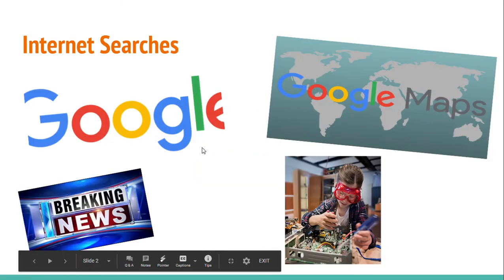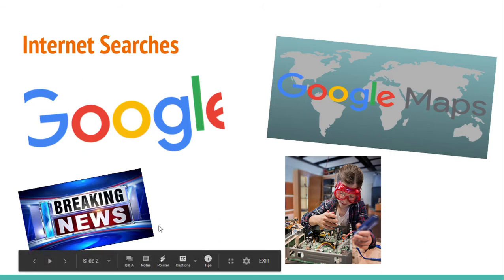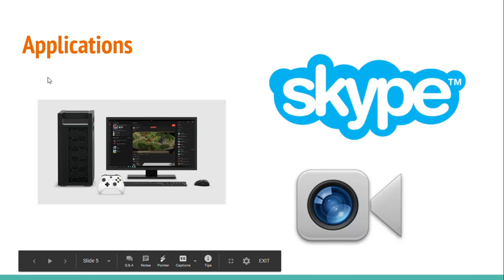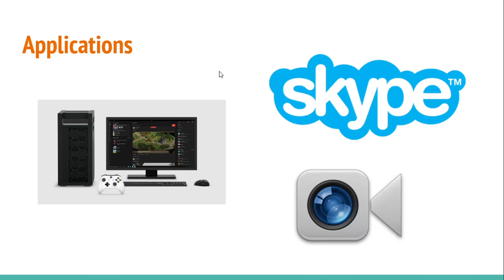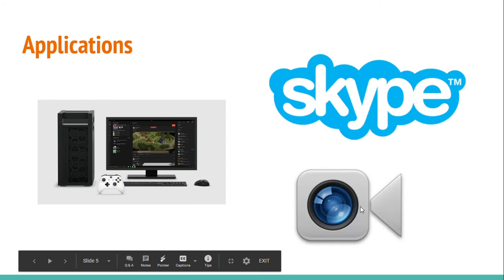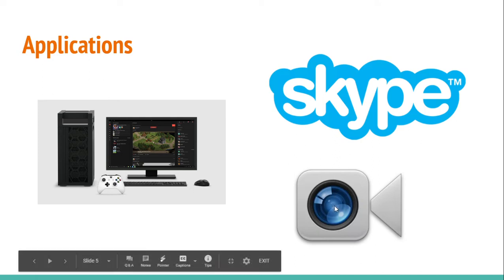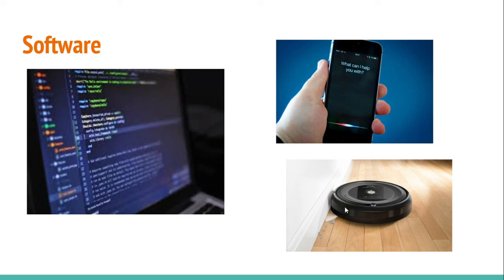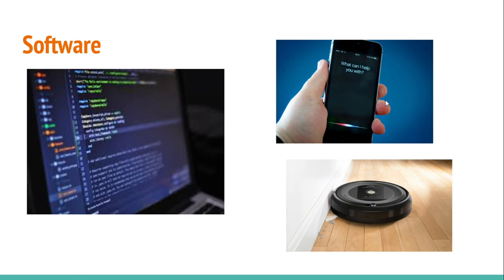Specialities of Computers- Computer Video 2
In this video I, Khushi Garg, will walk you through the specialities of a computer.  just like a iphone or a samsung phone, a computer allows you to search information up (like i said in my earlier video). For instance, using Google Maps, you are able to find an address of a building and using Google, you can find information on practically anything, some examples being information about space, the latest news, or videos on how to build a robot.Now that many things are electronic, companies and associations have made accounts and databases accessible. This means that you don’t  need to go to the telephone office to pay your telephone bills, but instead,  you can create an account to pay for  your bills online. You can also store your information electronically  and make it accessible anywhere by putting it in a google document which keeps them safe. Furthermore, accounts like Google Accounts allow you to log in (by using a password, thus keeping your work safe) which then permits you to be able to find material that you have been working on or create new material. Google Accounts also allows you to  store files and documents of your own content and you are welcome to edit or share the content with other people. Also, another example of accounts on computers is signing into the computer itself. This process makes sure that everything in the account is what you have done with it, whether  is the backdrop or the files you have stored. Some businesses are entirely situated online and are accessible through computers. For instance, the rising international company Amazon is electronically centered and you are able to order items through their website Amazon.com and it will get delivered right to your door. This online oriented business is beneficial because it does not require consumers to take the trouble of going to the store, it avoids the process of finding a building and constructing a store, and it gives consumers more options because there is no storage/space problem. Games- Computers also have applications like xbox and minecraft which you can play by yourself or you can connect to people all around the world and play against them.
Skype- Also, like a phone, a computer allows you to facetime people from all around the earth because of the application skype
Photos and videos- Akin to a phone, computers have the ability to take pictures and videos using the camera that is located at the top of the screen. Computers also have programs such as PowerPoint and Microsoft Word which are only accessible through computers. They allow you to create documents to put content into and also allow to save these documents in a file on the computer so that you may come back to it later and continue working making it a paperless world. A big task computers carry out is that it allows software to be created. Software is a code that someone types out  which tells something (a robot or a machine) to complete a task. The computer plays a big role in this because the code is typed onto the computer and then transferred onto the machine. Right now, the world of software and software engineering is blowing up. Some implementations of software being used is a Roomba which is a vacuum that is able to vacuum by itself using the code that was put in, telling it what to do. Another example is Siri (a form of artificial intelligence). Someone created a code on a computer for what Siri should say when she is asked a certain question, and then the code was transferred to the iphone. The usage of software are even as small as how a microwave knows how to do what it does, or how a remote knows what function in needs to carry out when a certain button is pressed. The creation of software is the most colossal part of a computers abilities and specialities and has revolutionized the way our world works, and it will continue to revolutionize the way our world will work in the future.
I hope you enjoyed the video! Also, check out previous videos in this computer video series.